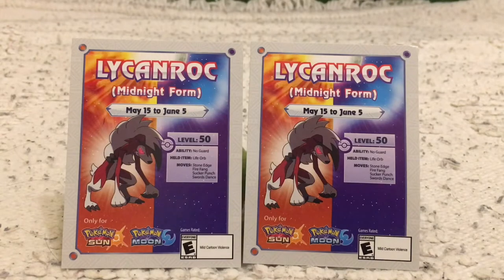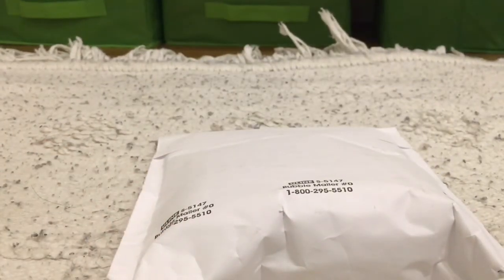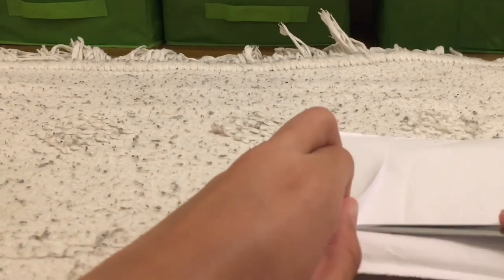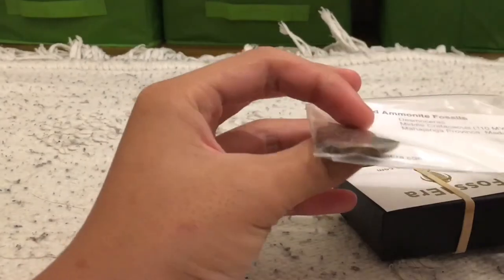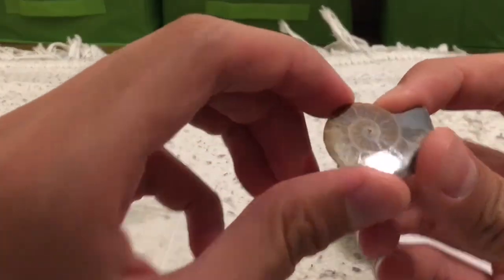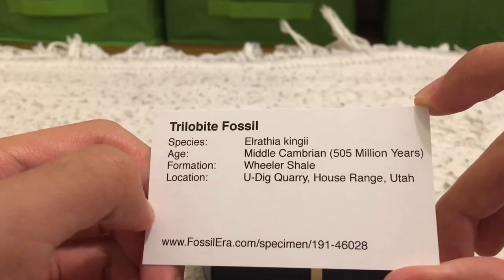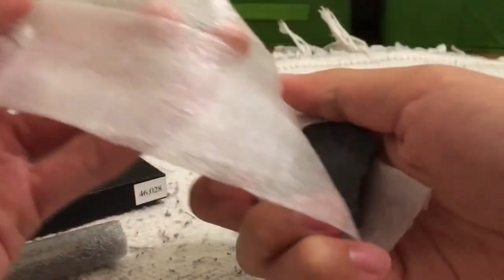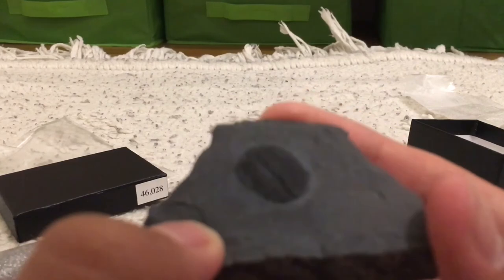Trilobite fossil package from Fossilera.com!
Hey guys! So recently, I've been intrigued by fossils and I decided to search up "fossils for sale" on the internet. I found a cool website called Fossilera.com and they had some pretty cool stuff. So I decided to order a fossil and see what I would be getting!

This video is not endorsed in anyway with FossilEra.

Update: after uploading this video, I realized that I made it to 300 subs! 300 sub special coming soon!